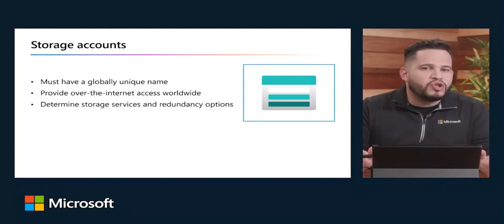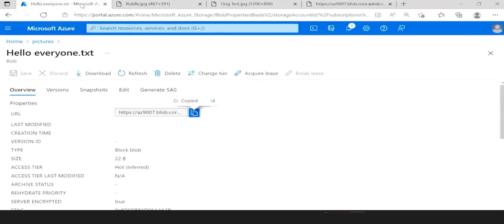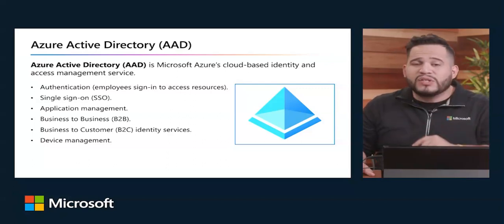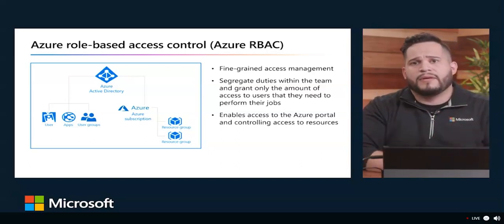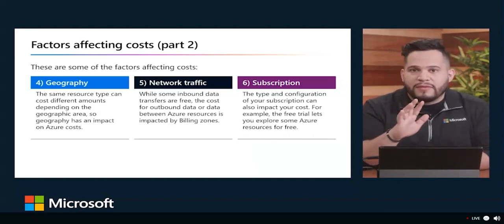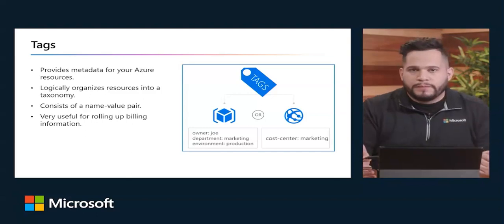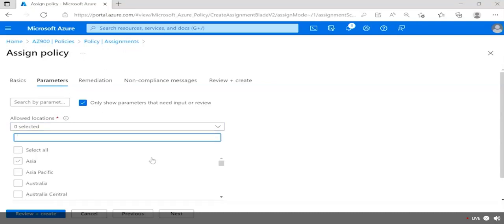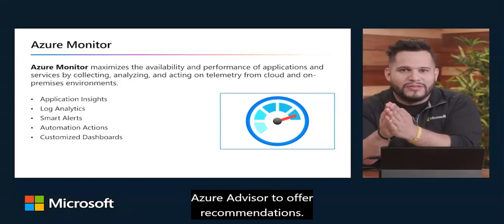AZ900 new 2 MAY23